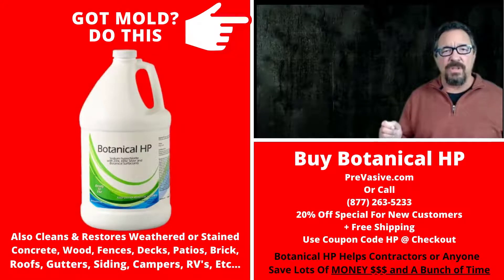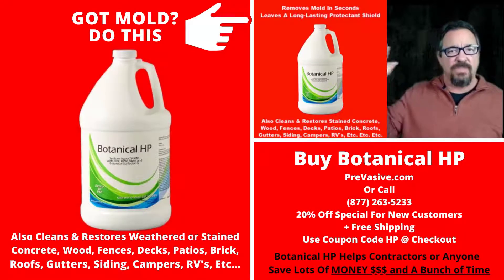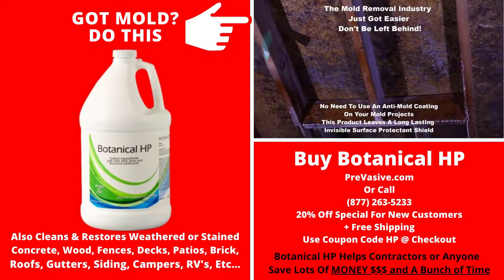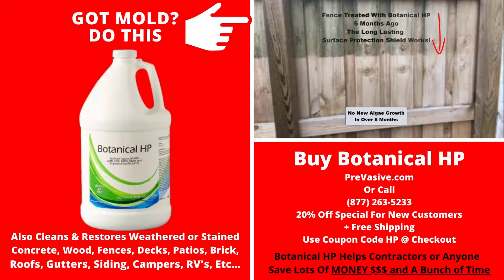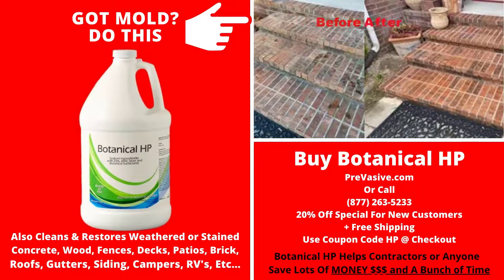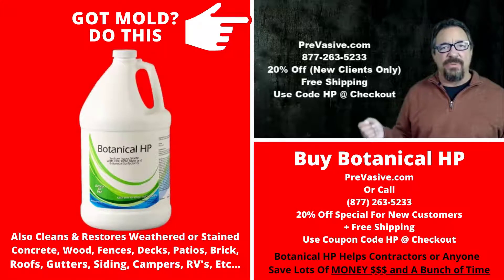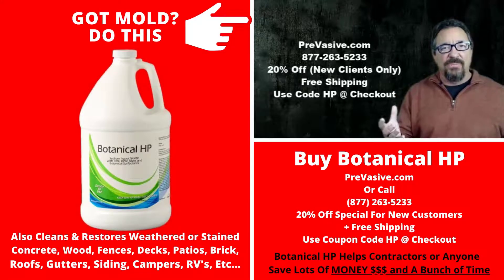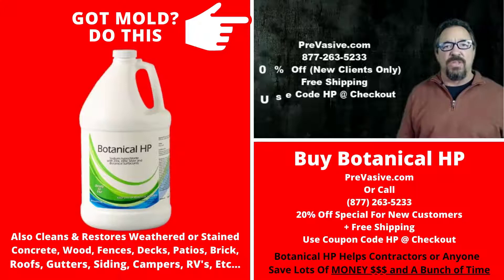PROFESSIONAL MOLD REMOVAL AND STAIN REMOVER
Botanical HP – Mold and Stain Remover cleans moss, mold, and mildew growth and the spores that cause re-growth fast. Cleans wood, paint, concrete, masonry, and plastic. Deep cleans indoors or outdoors with instant results.

Long-lasting residual (Invisible Surface Protectant Shield)
Silver and Zinc ion shield
Reduce Labor by as much as 80%
Attacks organic stains, destroys mold
Biodegradable – penetrates deep into wood and stone
Heavy-duty mold stain and mold mitigation product

Mold removal is finally easy enough that you could use your least trained technician to remove mold, algae, and mildew with ease and faster than you could ever imagine. Botanical HP is also a stain remover and works on wood surfaces, concrete driveways, sidewalks, siding, roofs, gutters, patios, fences, pool decks, or anywhere else you might have mold growth or staining. This product works like no other!

If you live in the southern states such as Florida, Alabama, Georgia, South Carolina, North Carolina, Louisiana, Texas, Arkansas, Tennessee, Virginia, and Kentucky where there are huge mold problems, then you've found your perfect solution. Algae is also another big problem in the Southern States.

Also, these northern states like Michigan, Pennsylvania, Wisconsin, Illinois, Ohio, and Indiana have very high humidity which needs this mold removal product.